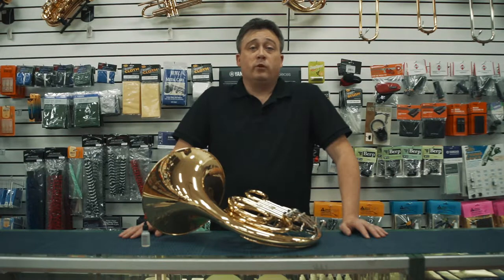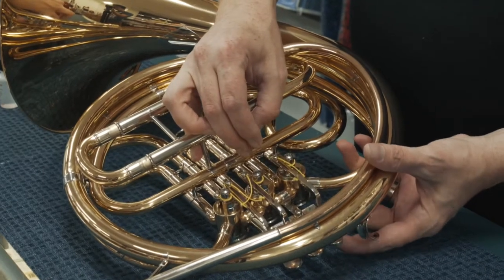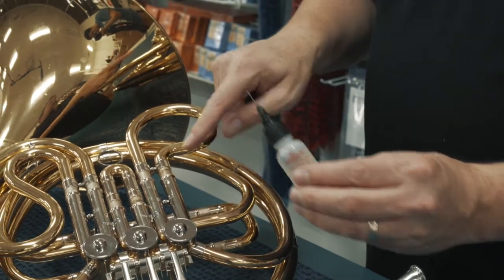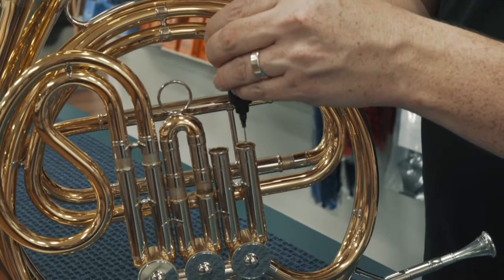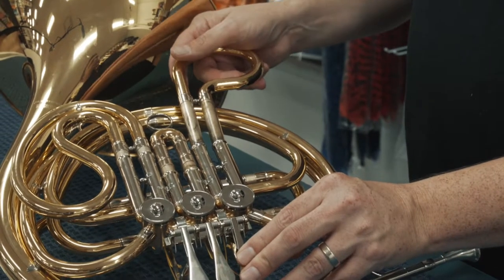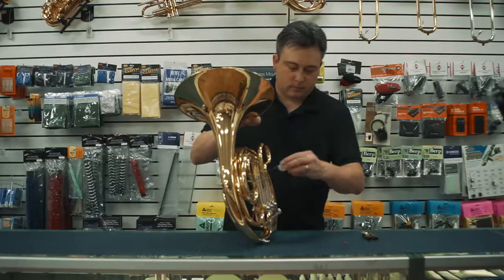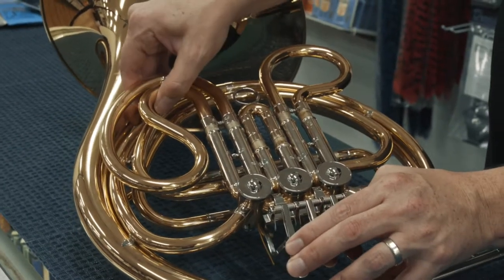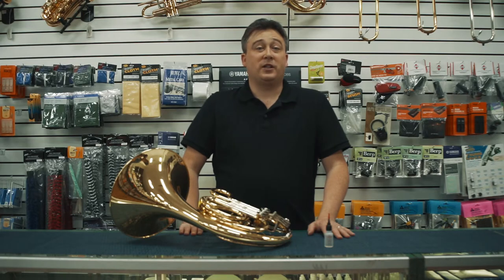French Horn Maintenance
AMUSE's General Manager, Christopher Lee, demonstrates the proper technique for oiling the rotary valves on a French Horn.